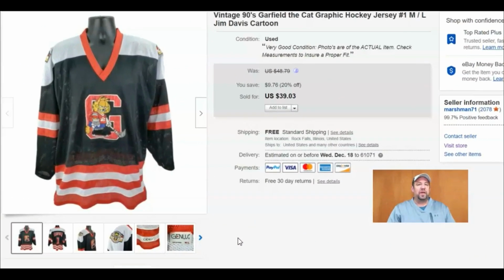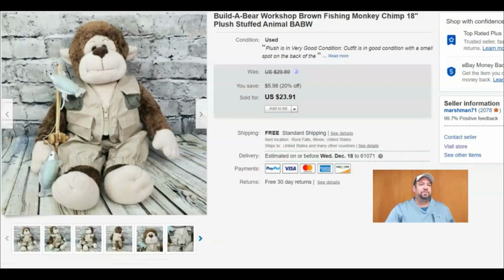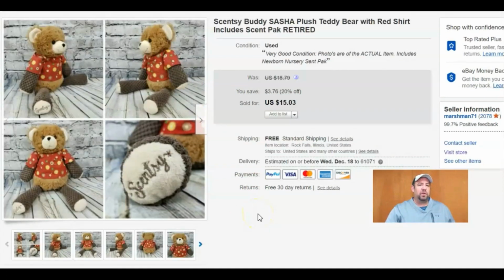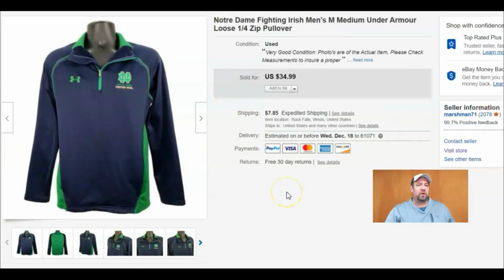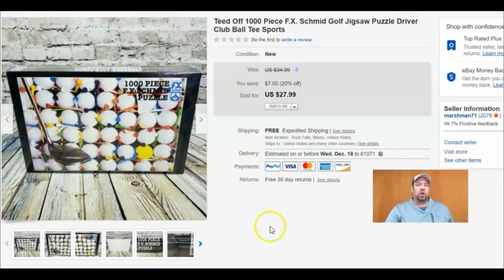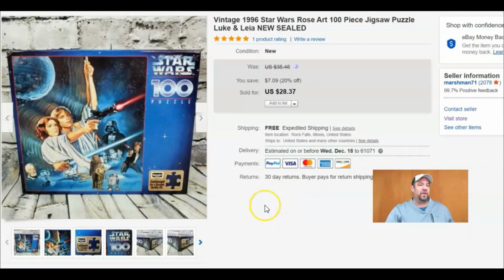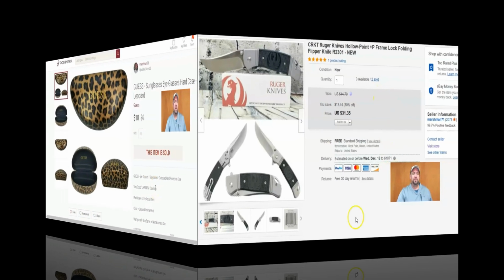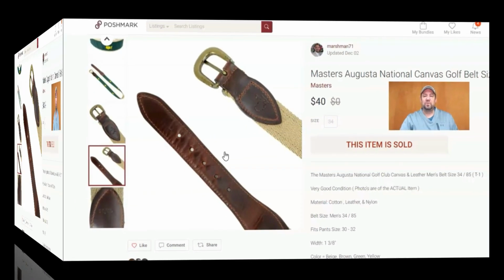These 30 Things Sell on Ebay & Poshmark SALES UPDATE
30 Things That have SOLD from my Ebay Store & Poshmark Closet from
 These are just a few of the Sales I’ve had over the past few days of some of the more unique items that have been selling for me on these platforms.  Hits & Misses the idea is to give you a good idea of what sells ( Not Just Home Runs ) but unique items and the Bread & Butter Items that keep steady income flowing, ( That’s what pays my Bills )

These are Sales from Nov. 26th - Dec. 5th    Just some of the Garage Sale & Thrift Store Finds. items we sold on ebay.  Items like Men’s & Women’s Shoes , T Shirts, Hats, DvD’s, Toys, Video Games, Electronics & More.

This Video is to give you an idea of just some of the items I source, What I pay for them and what they sell for and why I chose them Some of  the Brands that Sell well for me.  Ebay Tips and Tricks and Maybe I’ll even share a BOLO or 2.

 ( Get $5 off your 1st purchase on poshmark when you sign up using my code after you make your 1st purchase. )

These are the ITEMS I Personally Use for my Business

LimoStudio 700W Photo Video Studio Soft Box Lighting Kit

Neewer 18-inch Outer Dimmable SMD LED Ring Light

Brick Wall / Wood Floor 5x7 Photography Vinyl Backdrop

Rollo Label Printer – Commercial Grade Direct Thermal High Speed Printer

ROLLO Thermal Direct Shipping Label (Pack of 500 4x6 Fan-Fold Labels)

VALUEMAILERS 10x13 Clear Poly Cello Bags 1.5 mil  500ct.   ( for T-Shirts & Dress Shirts )

VALUEMAILERS 6x9 Clear Poly Cello Bags 1.5 mil 200ct.  ( for Video Games & DVD’s )

Shop4Mailers 10 x 13 Glossy White Poly Bag Mailer Envelopes 3 Mil
500 ct.

Metronic 12 x 15.5 White Poly Mailer Bags Envelopes Shipping Bags ( 100 Pack )

Half Sheet Self Adhesive Shipping Labels for Laser & Inkjet Printers
200 ct.
500 ct.
1000 ct.

Dr. Martens Men's Wonder Balsam ( Leather Conditioner )

Angelus Easy Cleaner ( Shoe Cleaner )
Angelus Easy Cleaner Kit

Fiebing's Leather Sole & Heel Edge Dressing, 4 Oz. - Gloss Shoe Dressing
Black & Brown Combo Pack

Kiwi Shoe polish paste, Brown
Kiwi Shoe polish paste, Black

Acrylic Shoe Display 7”
Acrylic Shoe Display 9”

Duck HD Clear Heavy Duty Packing Tape 6 Pk

Duck Brand Standard Tape Gun with Foam Handle

Miracle Fold Laundry Folder for Clothes T-Shirts

Box Resizer - Aviditi Carton Sizer/Reducer

Accuteck S 86 lb All-In-One Silver Digital Shipping Postal Scale

Amazon Fire Stick - ( for Streaming YouTube & Netflix to my TV’s )